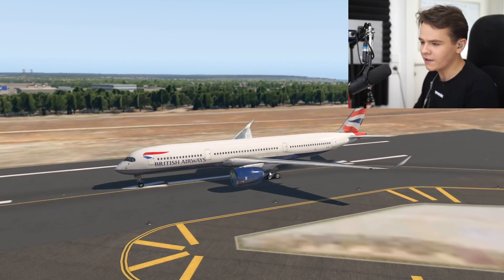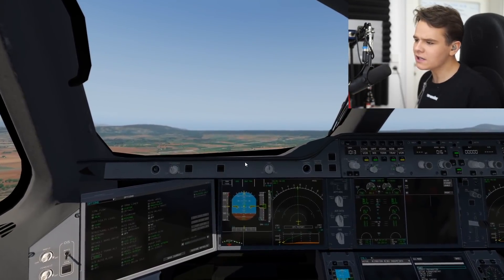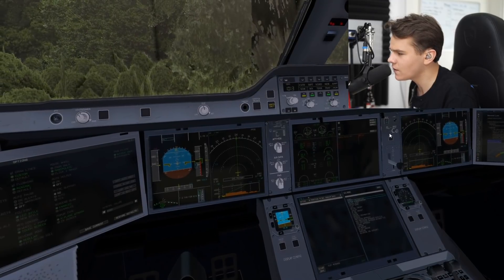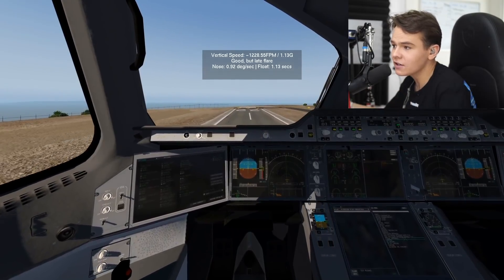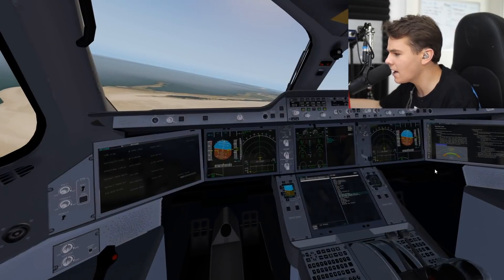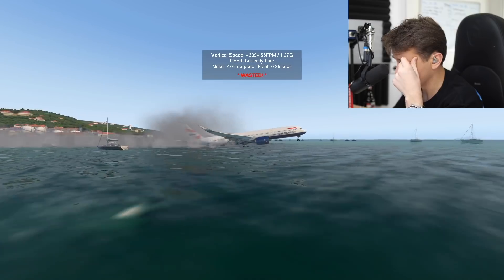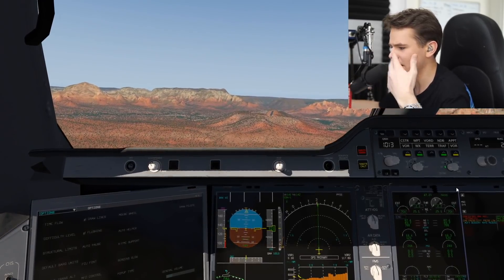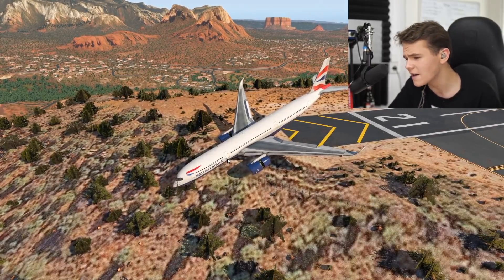The a350 CAN'T Land On Short Runways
Today's Video: The a350 CAN'T Land On Short Runways

PC:
16" MacBookPro for editing.

©Swiss001 2021